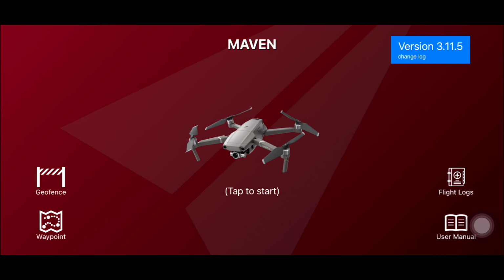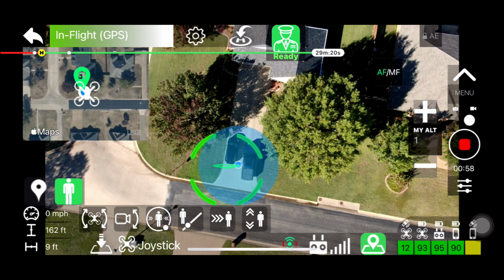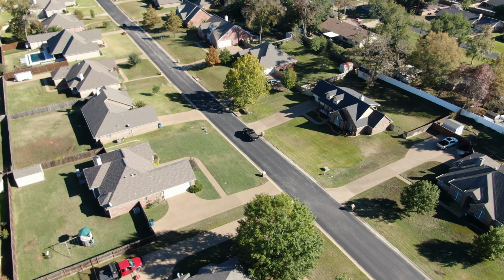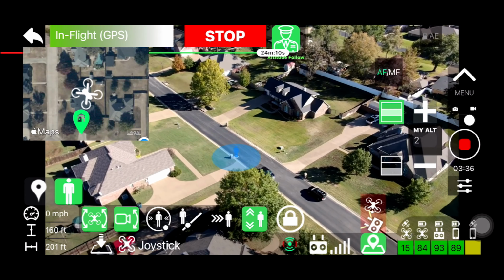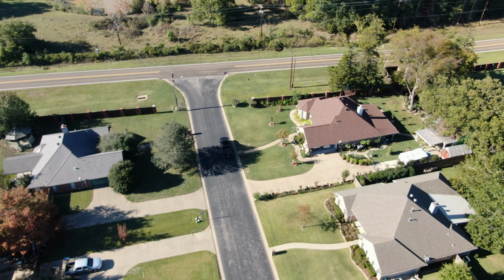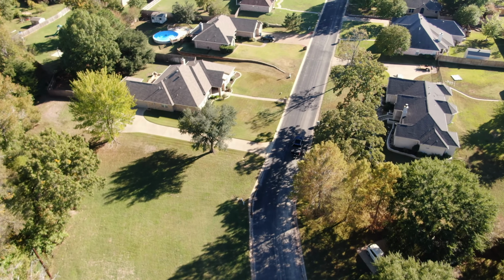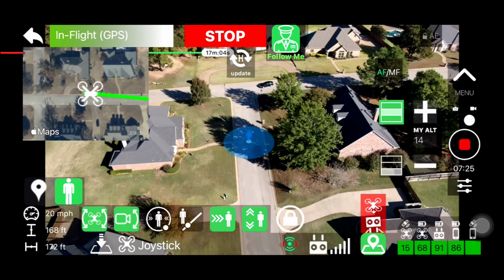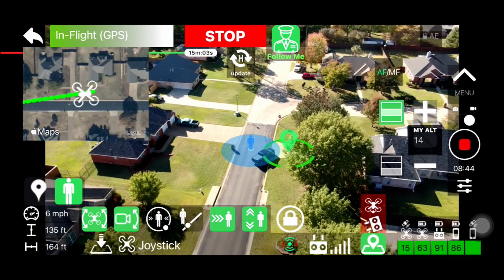Maven App Follow-Me Mode Using Trial & Error Method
Come along with me as I test (play) with the follow-me mode in the Maven App using my truck and my DJI Mavic 2 Zoom.  This isn't a tutorial but just an amateur trying to figure out how to have his drone follow-me using the good ole trial & error method.

Music Credits
"Sarah Jansen - Miss You" is under a Free To Use on YouTube license

00:00 Using the Maven App Follow-Me via Trial & Error
02:10 Camera follow with drone stationary
03:23 Got follow-me mode working!
04:12 Tracking works behind trees
05:30 Altitude follow explained
07:28 Reducing altitude 30 feet while in follow-me mode
08:18 Wrap up